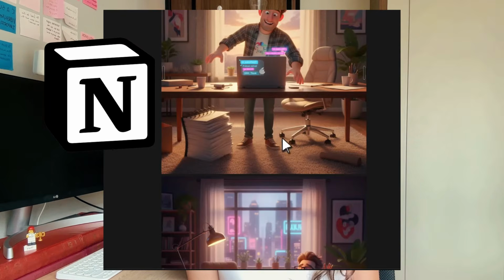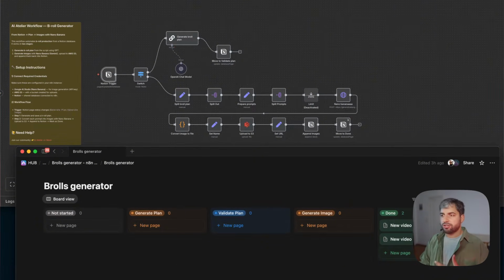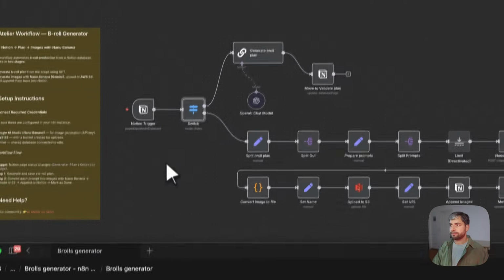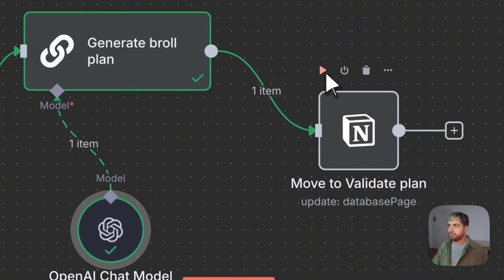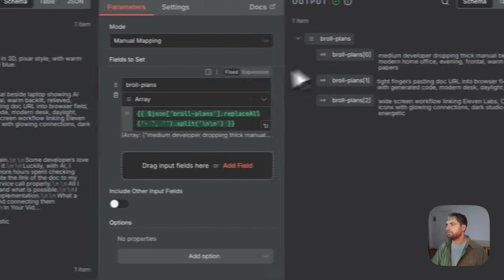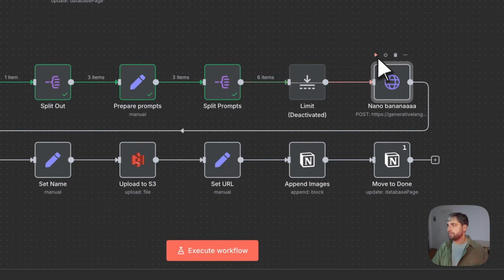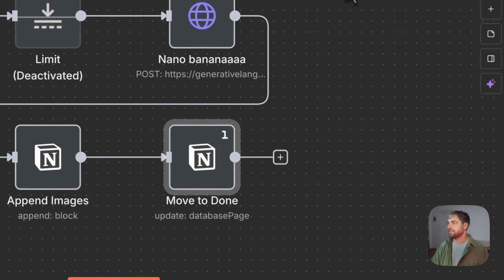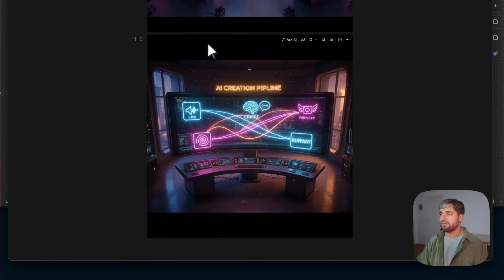Build Your Dream B-ROLL Machine with Notion and Nano Banana (Free Template)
Learn how to use AI to supercharge your content creation process and build powerful workflow automation. Discover the best AI tools for automating repetitive tasks and get some helpful youtube tips. This video explores using n8n for advanced AI automation to improve your business.

Want us to build your workflow? Talk with us

If you're looking for a place to build cool stuff, especially regarding AI and automation for content production, join me on Skool! I created the AI Atelier, an online community for builders: